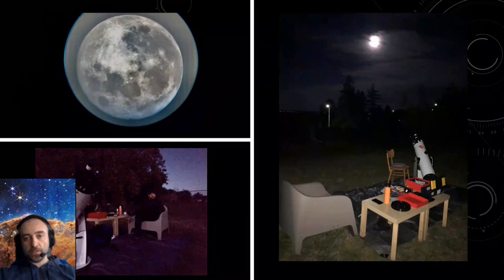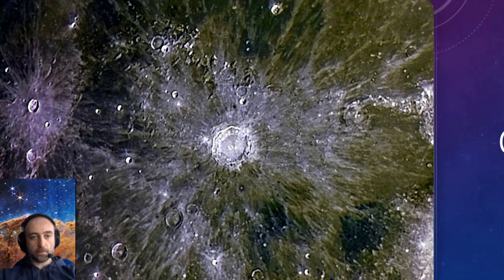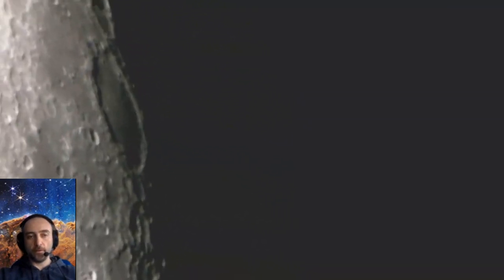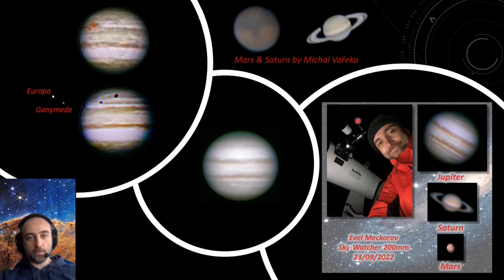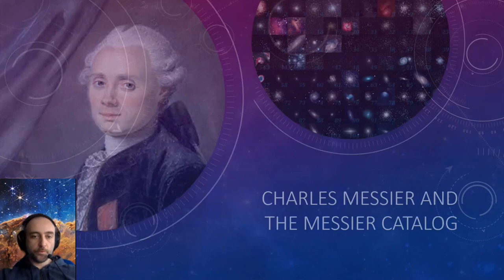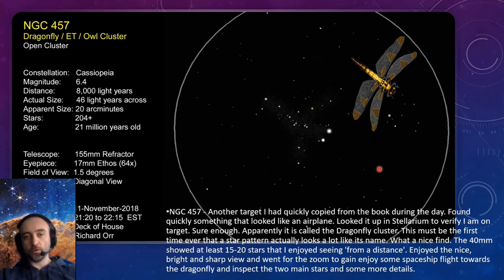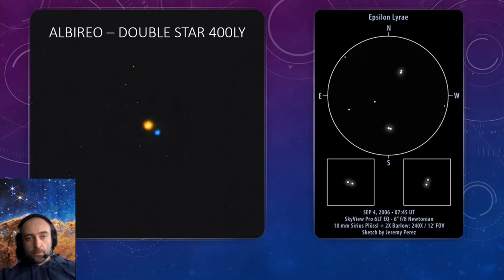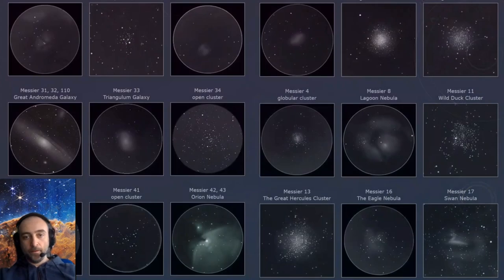Astronomy - 8" Dobson - Moon, Planets and Deep Space - Part 2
Amateur Astronomy observations of the Moon, Planets of the Solar System as well as Deep Space Objects such as Clusters, Nebulas, Galaxies and Double Stars.